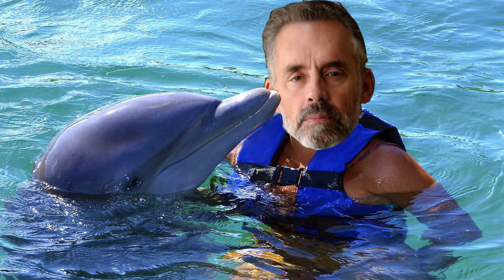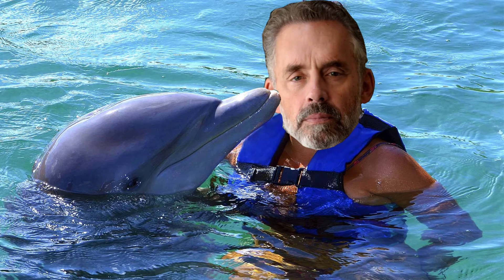Jordan REALLY Likes Dolphins...Like, REALLY Likes Them (ai voice meme)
We don't talk about this, just enjoy the meme and forget what you saw right after